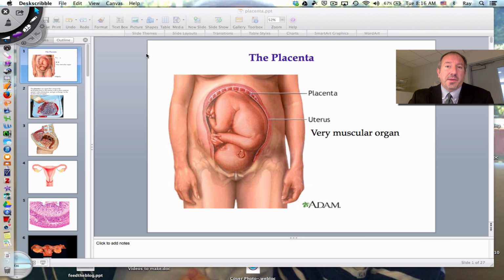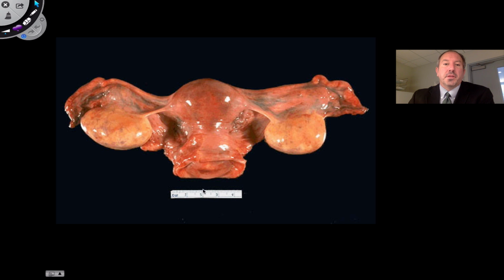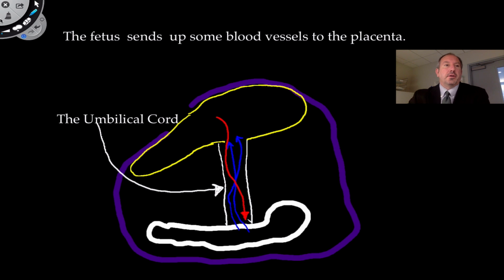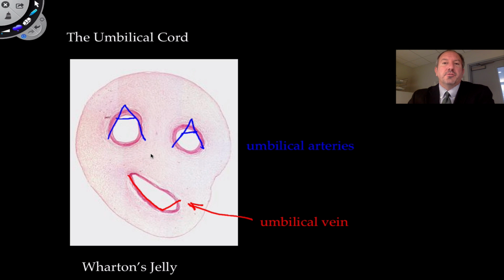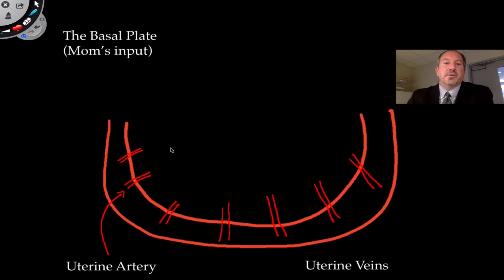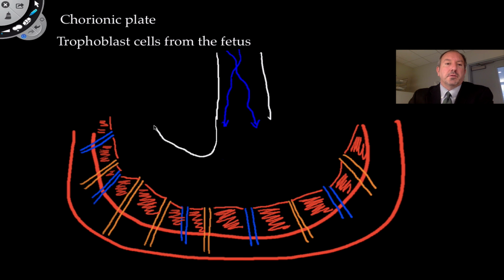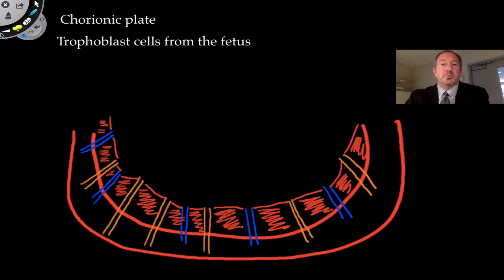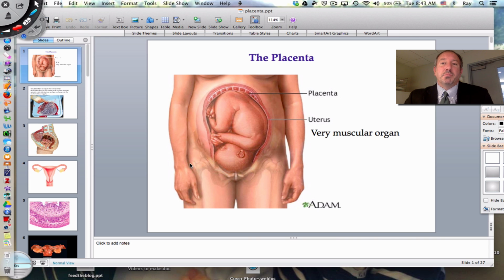The Placenta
This videos is a discussion of the anatomy and physiology of the placenta. It discusses the various blood vessels involved in the structure of the umbilical cord and finishes with a brief look at placenta previa.